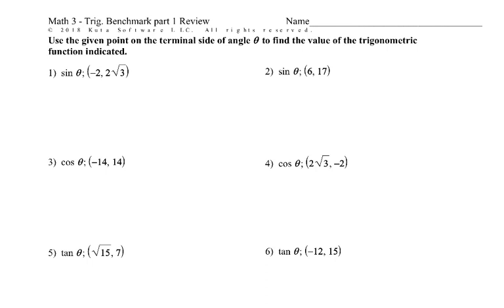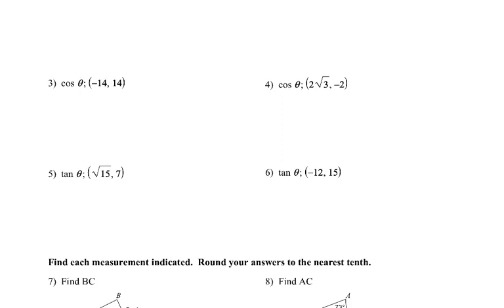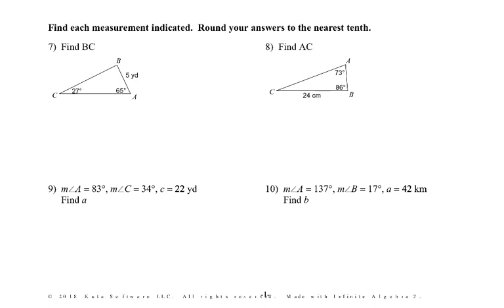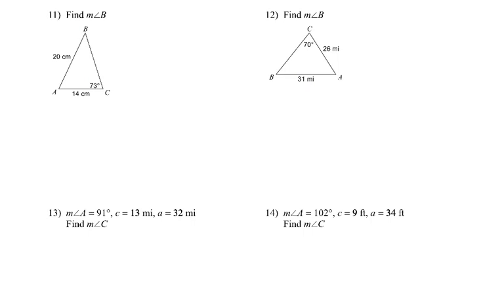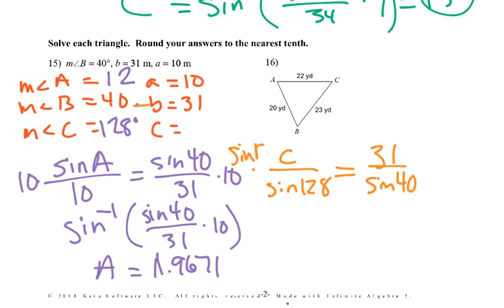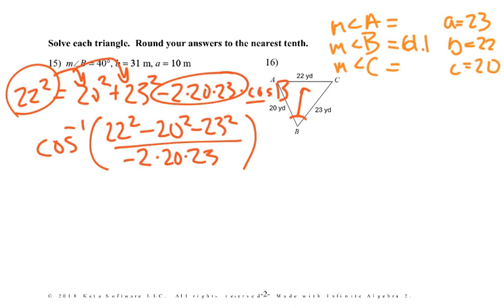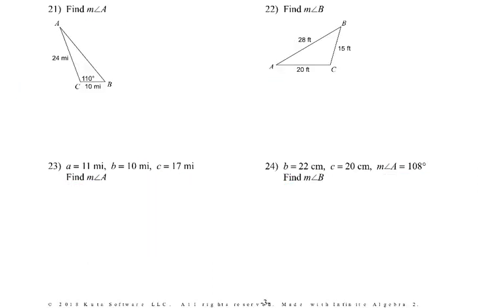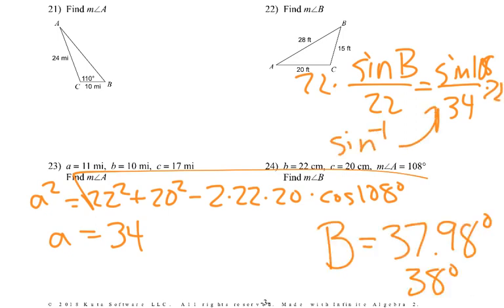Trig Benchmark Test Review Part 1a